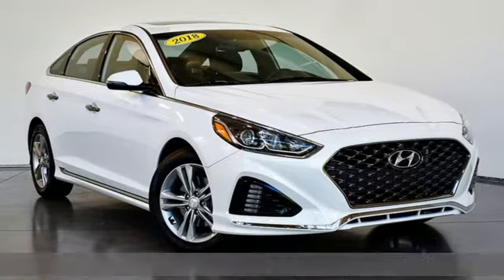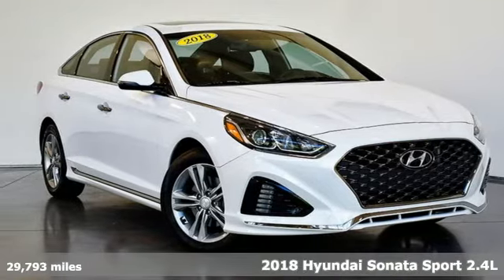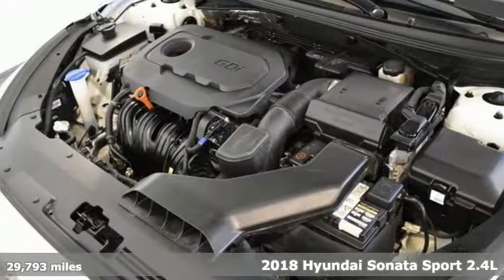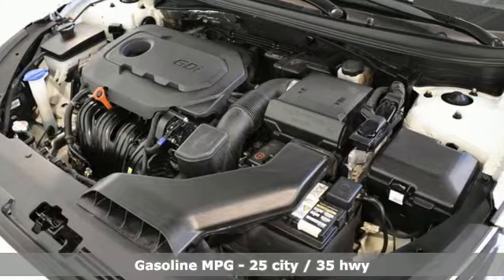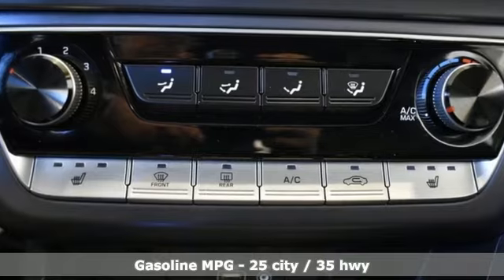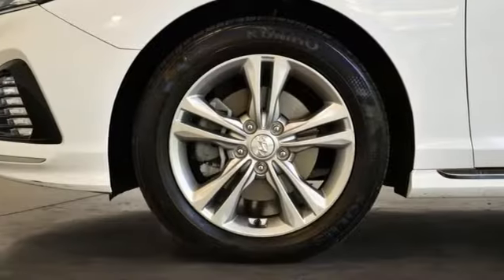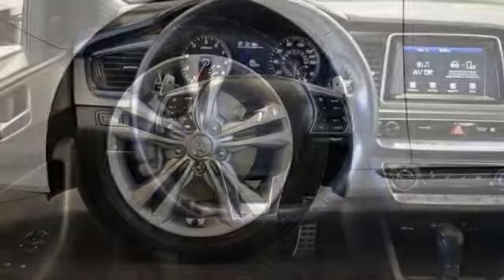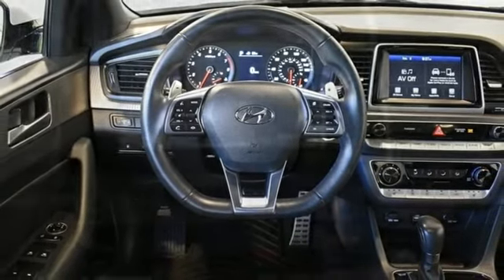2018 Hyundai Sonata Indianapolis, IN H1460A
Year: 2018
Make: Hyundai
Model: Sonata
Trim: Sport
Engine: 2.4L I4 DGI DOHC 16V ULEV II 185hp
Transmission: 6-Speed Automatic with Shiftronic
Color: White
Interior: Black
Mileage: 29793
Stock #: H1460A
VIN: 5NPE34AF1JH615569

Napleton Maserati of Indianapolis is a Maserati dealer in Indianapolis, IN. At our Maserati dealership, you'll find a diverse selection of new Maserati cars - Ghibli, GranTurismo, Quattroporte - and SUVs - Levante. We also have an expansive collection of used cars, SUVs, trucks, and vans from many of the popular brands. When you buy a Maserati, you should demand excellent service. Napleton prides itself on not only meeting your expectations but exceeding them as well. If you need service to your vehicle, our experienced technicians are here to help. Bring in any make or model for an oil change, tire rotation, or any of your other maintenance needs.
Address:
4180 E 96th St